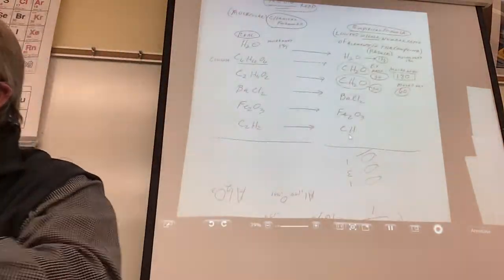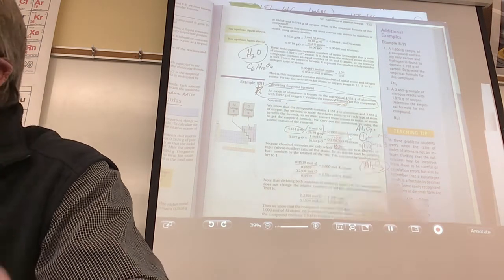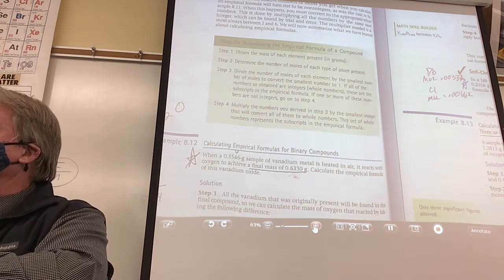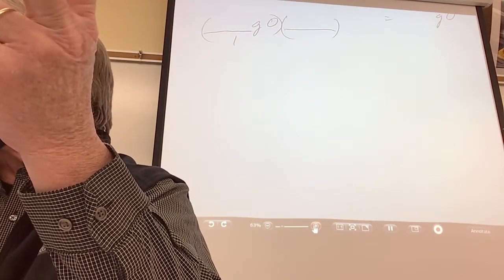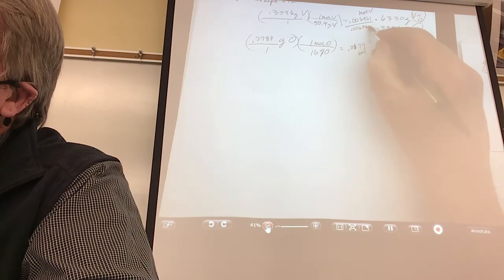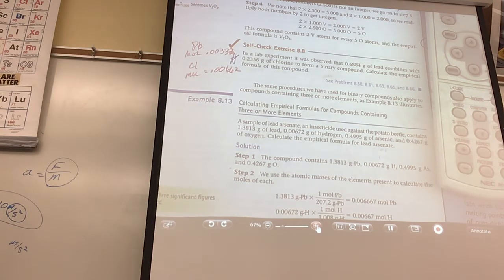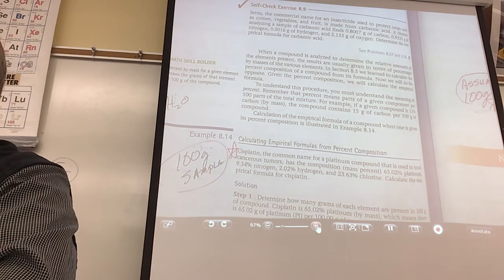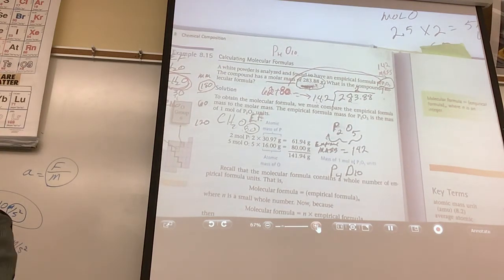March 8, 2021